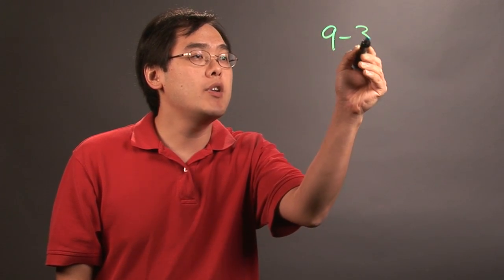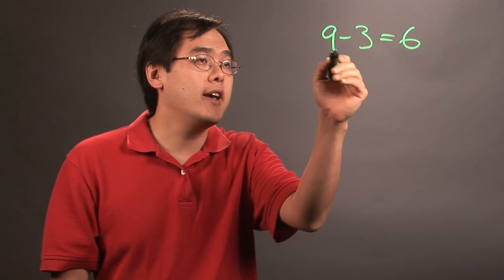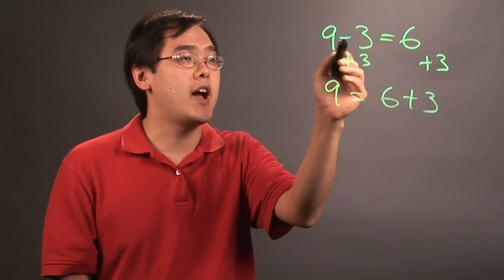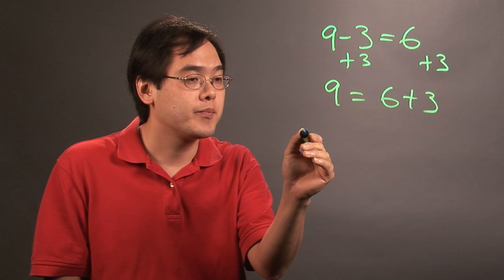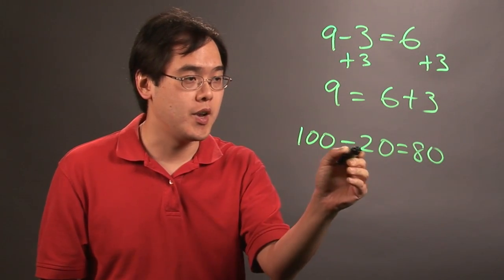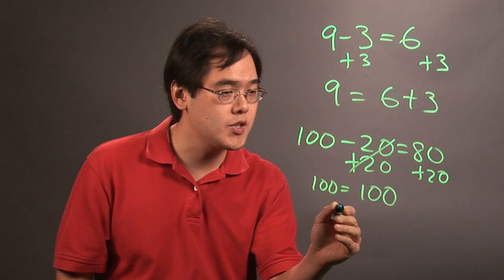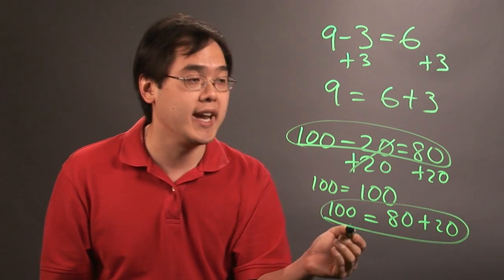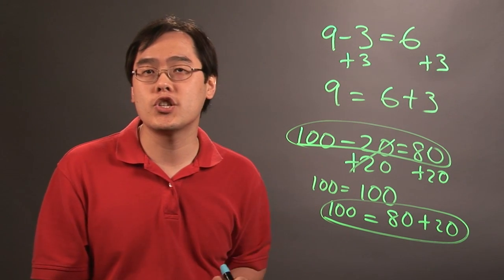How to Use Addition to Check Subtraction : Principles of Math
Though it may seem counter intuitive, one way to check subtraction problems is through the use of addition. Use addition to check subtraction with help from a longtime mathematics educator in this free video clip.